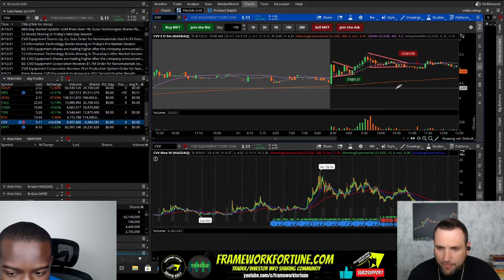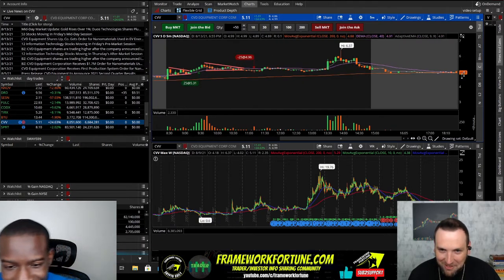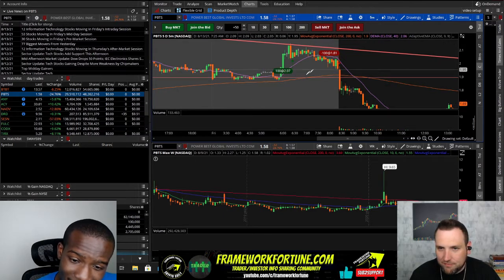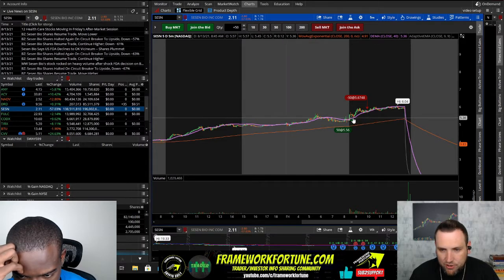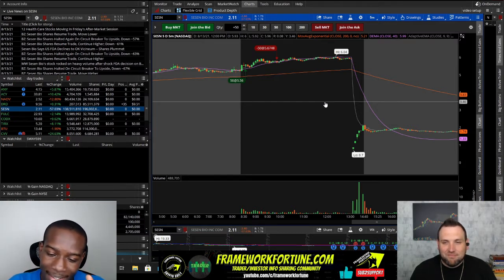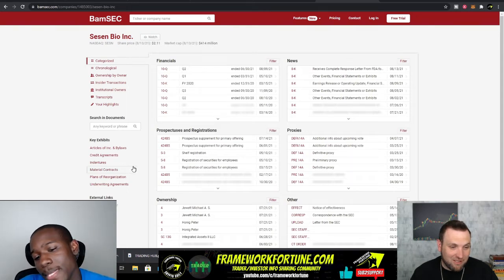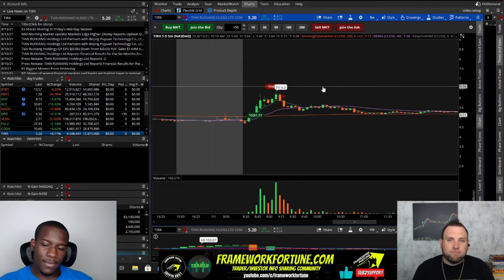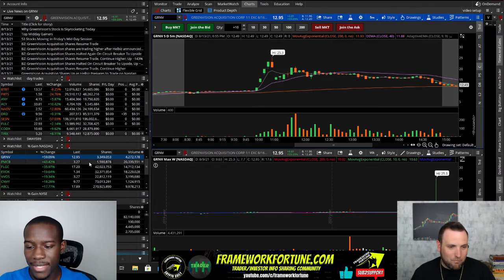DON'T DAY TRADE STOCKS WITH SHELF REGISTRATIONS!!! DAY TRADING RECAP 08-15-21 / THE LAST RIP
HH Trades goes over shelf registrations, and why you avoid day trading low float stocks with shelf registrations.

Join HH Trader and I, every evening that the stock market is open for "The Last Rip" where we dive into daily stock market analysis on the hot low float stocks today, and see if we can find hot stocks for tomorrow. We are looking for the best stocks right now with potential to rip or continue ripping! I also, go over stock chart analysis for the S&P 500 (SPY), and recap any day trades I took on the day during the "Stock Market Live Stream Day Trading" in the morning that can be learned from. I have 4 criteria when looking for stocks with potential to rip big for day trading - volume, low float, catalyst, and chart pattern. Learn about the 4 criteria watching the day trading recap every night here on The Last Rip! I've been day trading for 7ish years, and the stock market can be brutal, but you don't have to take on the market alone! Join me every morning around stock market open for live day trading, Q&A, hot stock tips, and my day trading watchlist!

Intro 00:00
Overall Stock Market Analysis/(DIA)  01:00

Day Trading Recap
CVV 01:35
BTBT 04:50
PBTS 05:80
SESN 07:40
SHELF REGISTRATION EXPLAINED 08:45

only $2 a month for membership!

Charting Platform (NOT A BROKER)  - Trading View